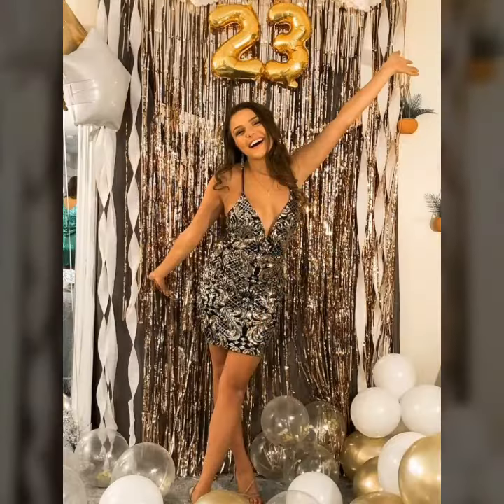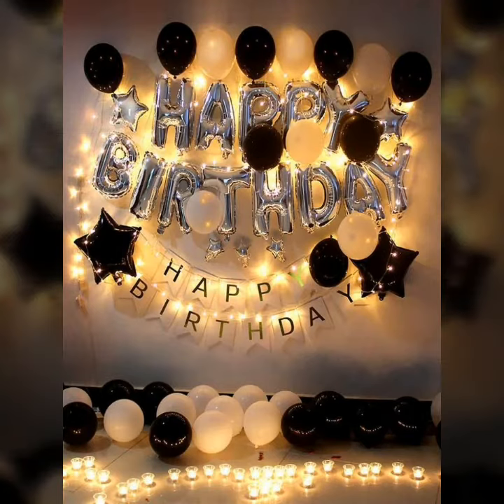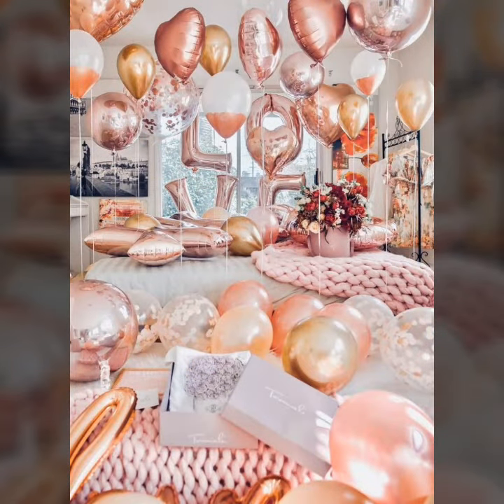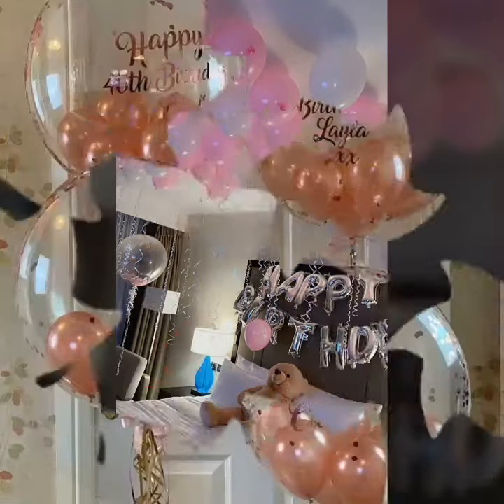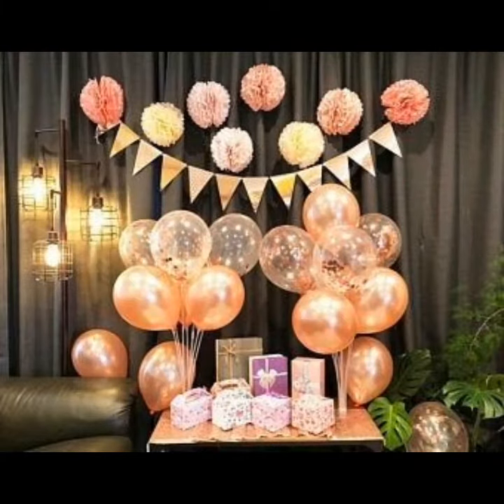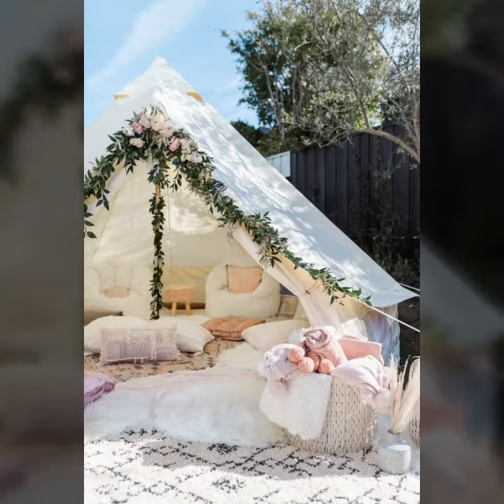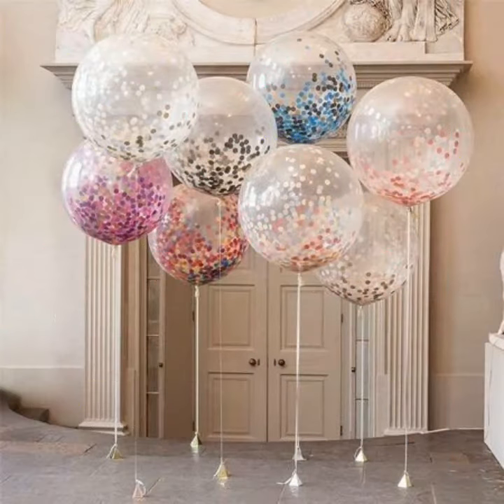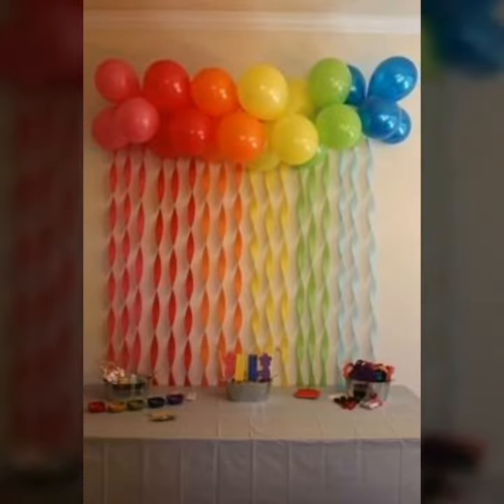Birthday room decorating ideas and designs with balloons and flowers/modern decor designs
Birthday room decorating ideas and designs with balloons and flowers/modern decor designs hello friends, my channel all about home decoration And interior designs ideas.you mostly watch in my youtube channel videos

rajokio khat
glass wardrobe
hexagon mirror
duplex staircase
honefoss
honefoss ikea

aluminium door
besan design
corner wardrobe
mirror decor
wardrobe colour
3d acrylic mirror wall stickers
mirror sticker
mirror stickers
mirror wall
wooden staircase
3d mirror wall stickers
acrylic mirror wall stickers design
bathroom design
birthday decorations
mirror design
birthday decorations
mirror design
royal bed
royal sofa
small kitchen design ideas
sticker mirror